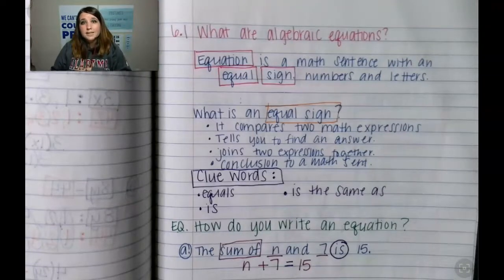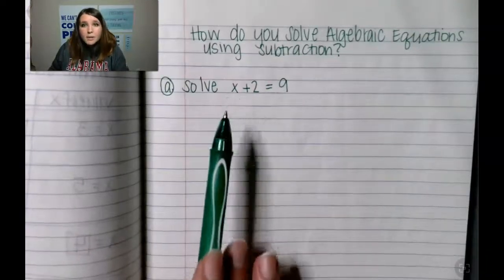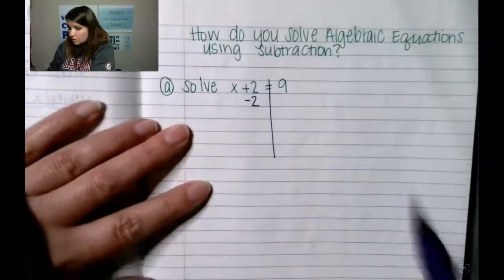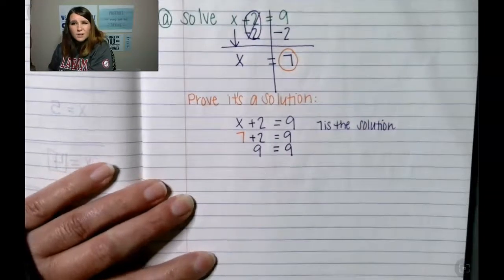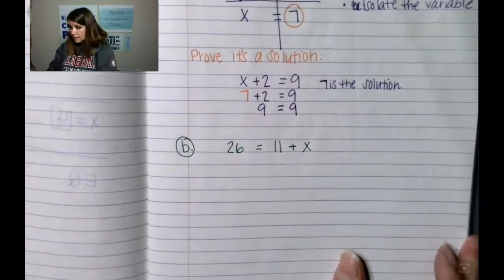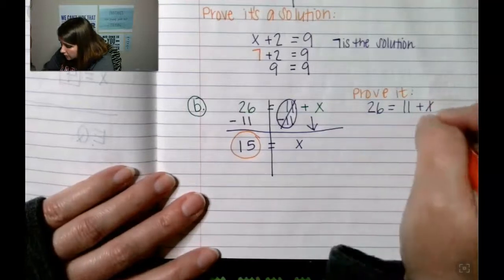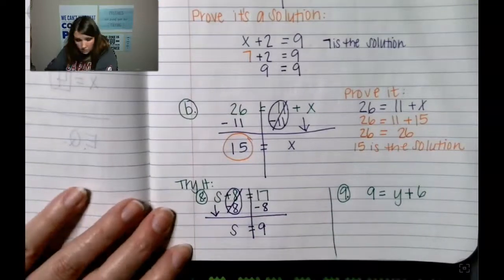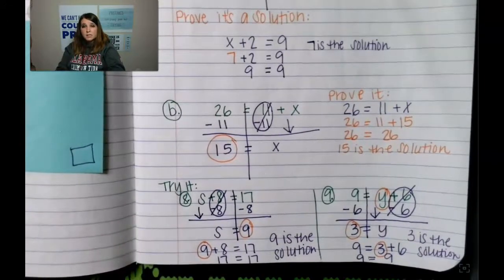6.2 Solving Algebraic Equations with Subtraction